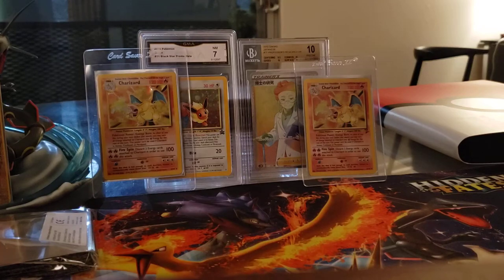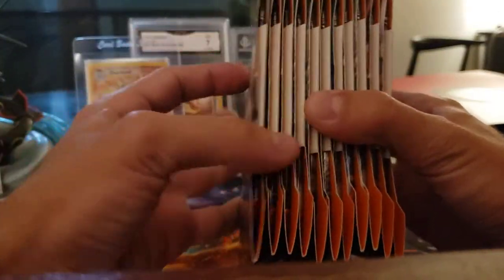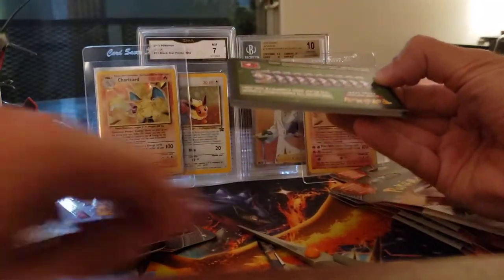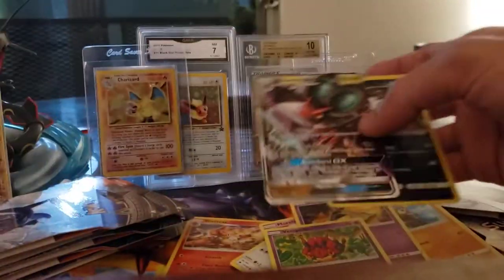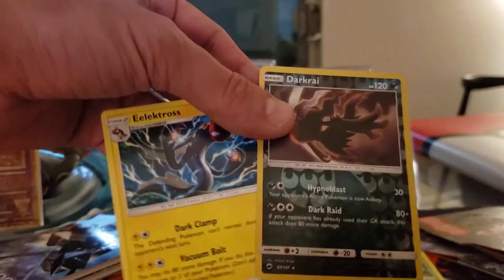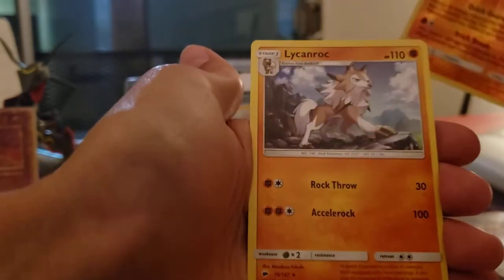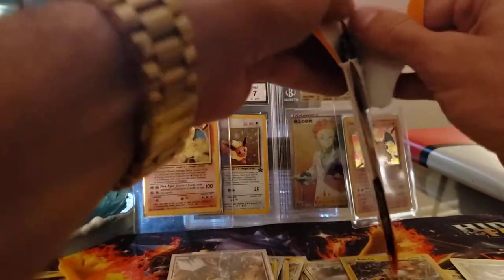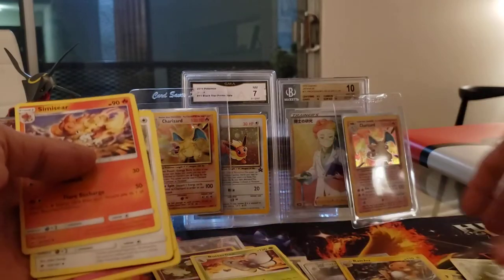Opening 11 Pokemon Burning Shadows Booster Packs Chasing Rainbow Rare Charizard 👑👑🔥🔥🥇🥇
Hunt for Rainbow Rare Charizard from Burning Shadows!!🔥🔥🔥 what was your favorite pull???